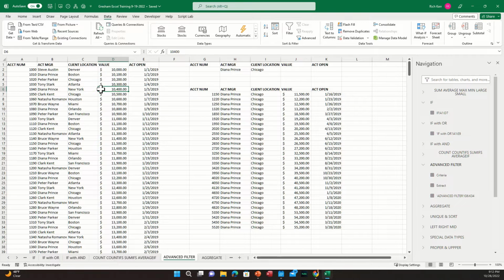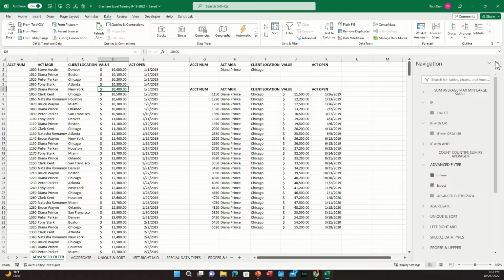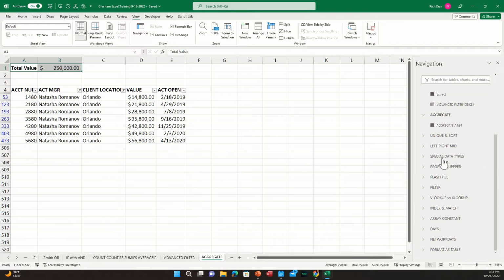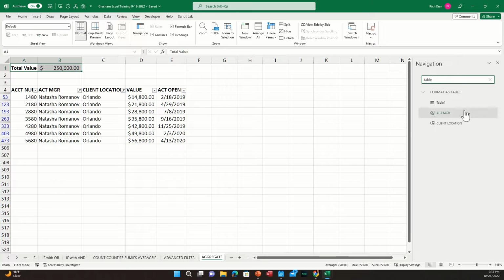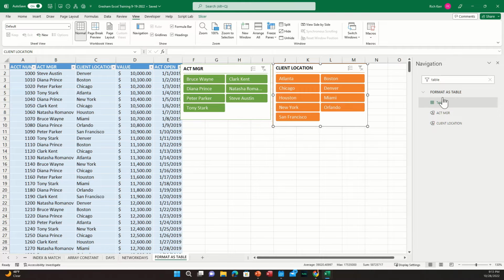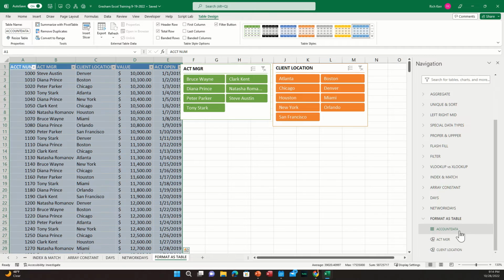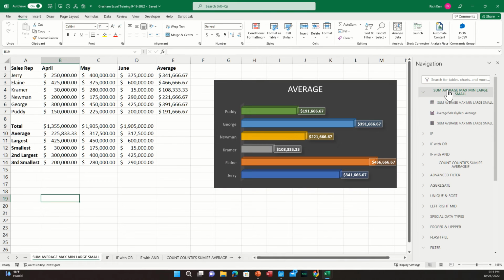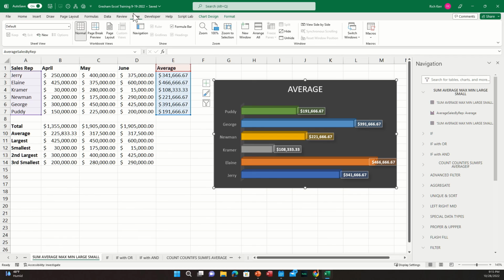EXCEL'S NAVIGATION PANE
Find specific worksheets, charts, tables, images and more with Excel's navigation pane with search!